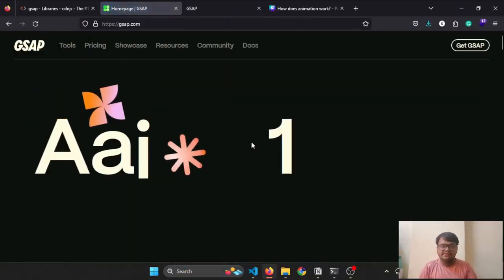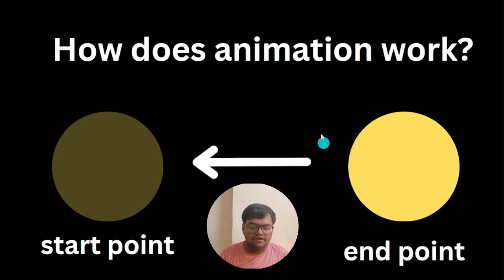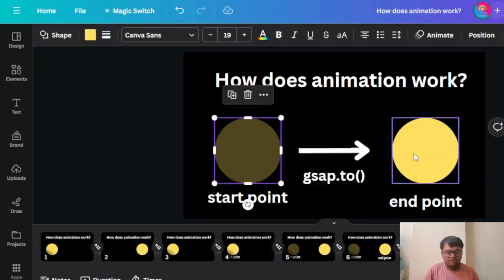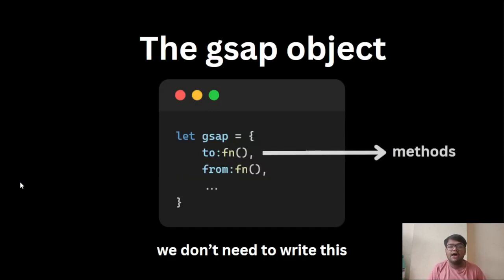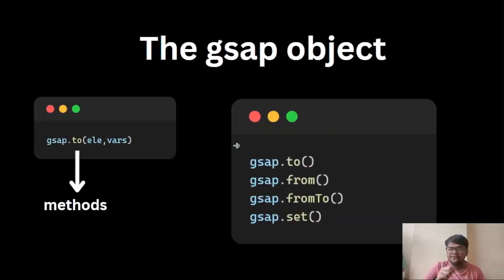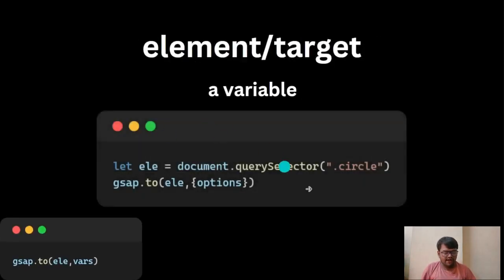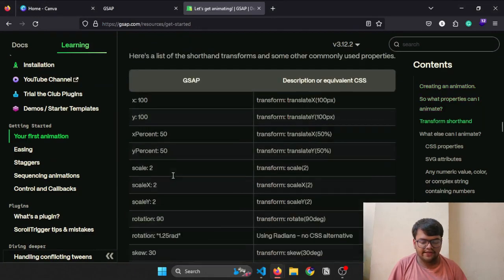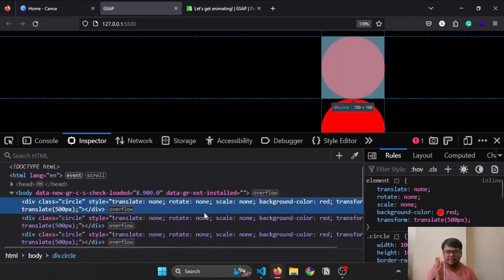Mastering Animations with GSAP Part 1 Basics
Learn the fundamentals of animating with GSAP (GreenSock Animation Platform) in Part 1 of our comprehensive series. Dive into essential concepts and techniques for creating captivating JavaScript animations. From easing functions to basic properties like duration and delay, this tutorial equips you with the foundational knowledge to breathe life into your web projects. Join us as we unravel the power of GSAP and unleash your creativity!